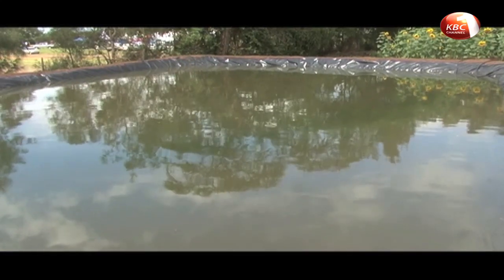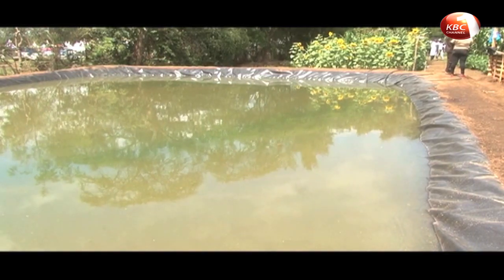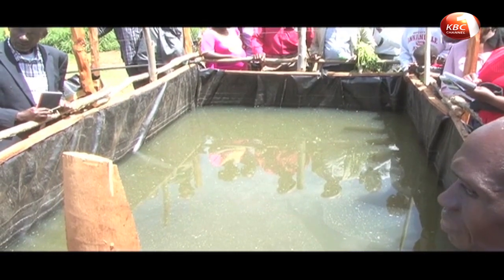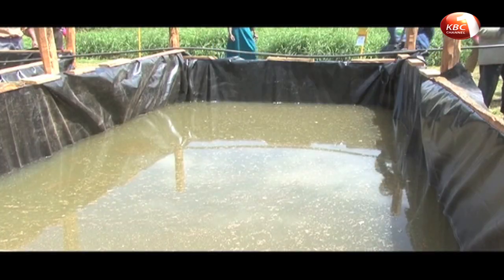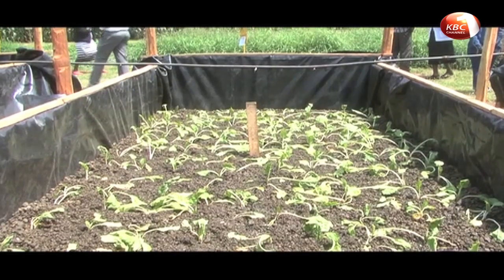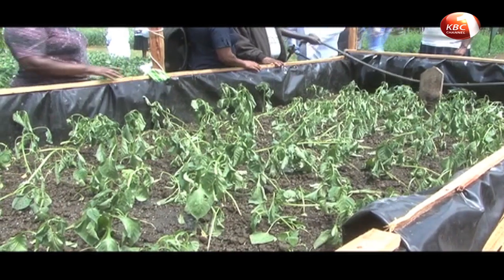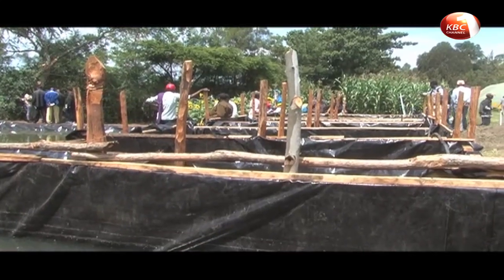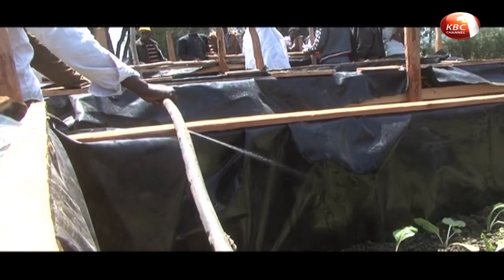Aquaculture experts in Nakuru are championing a new innovation dubbed 'integrated fish farming'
Aquaculture experts in Nakuru County are championing a new innovation dubbed integrated fish farming that enables farmers to produce highly productive vegetables using raised crop ponds in one set up. Fish inspection and quality assurance officer in Nakuru County Nicholas Kagondu says the concept uses the raised crop ponds to clean water in a fish pond by eliminating ammonium and nitrogen then release the water back to the fish pond to sustain fish.